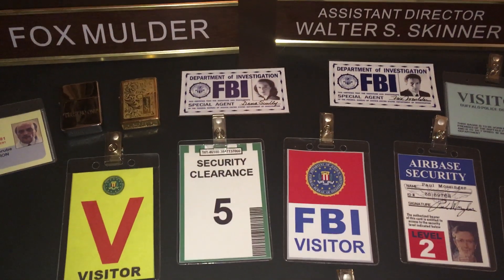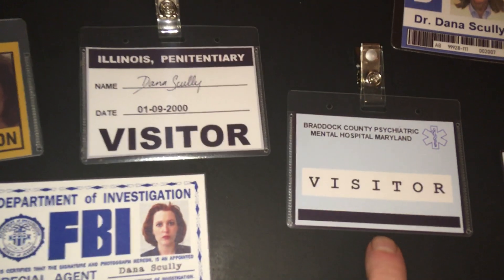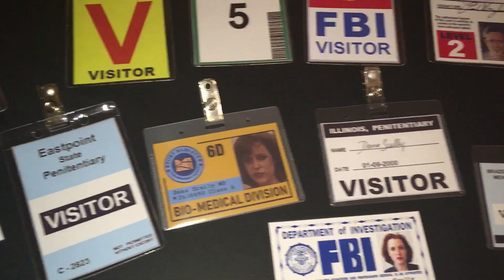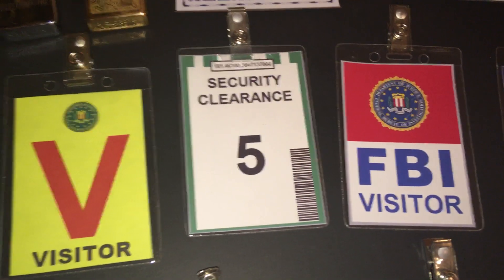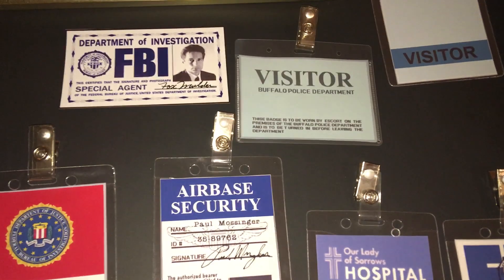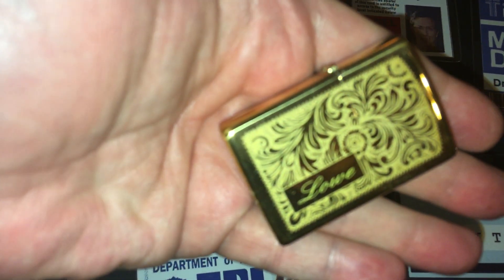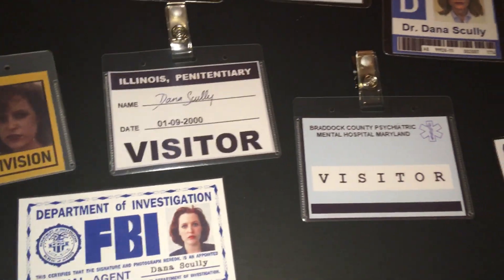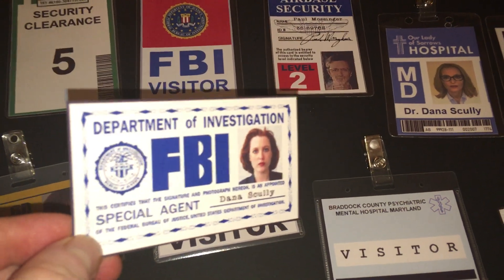The X-Files Props Identification Badges From Various Episodes Plus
The X-Files Props FBI ID Badges, Visitor ID Badges from various episodes, Fox Mulder, and Walter Skinner Desk Nameplates, FBI Wallet ID Cards, Dana Scully Medical ID Badges, Walter Skinner FBI Wallet ID Card. Fox Mulder's FBI ID Badge plus much more. If You are interested in any of my props be sure to let me know! I'm always buying, selling and tradiing X-Files Props, and Collectibles!